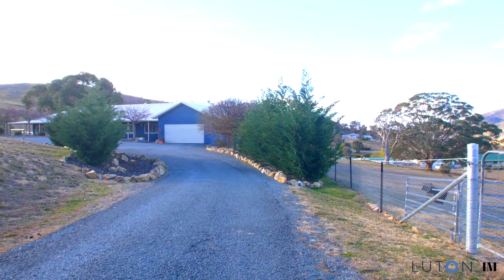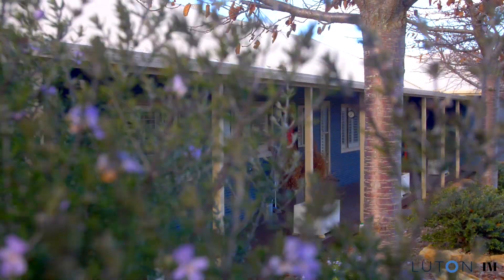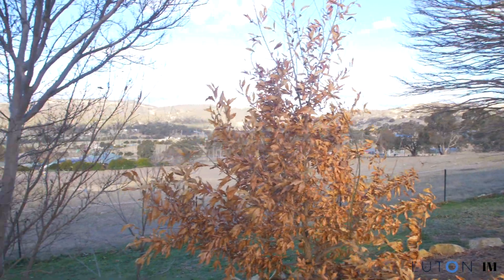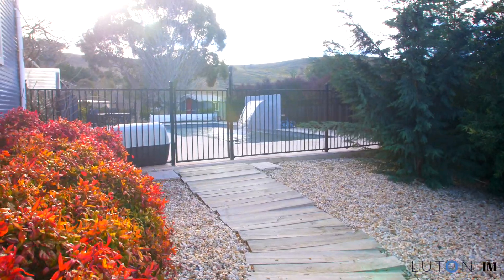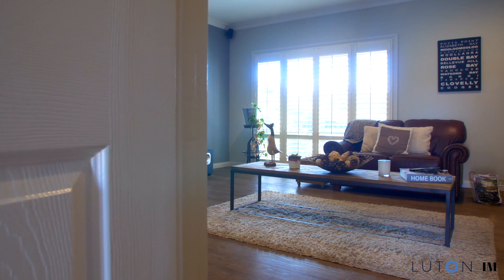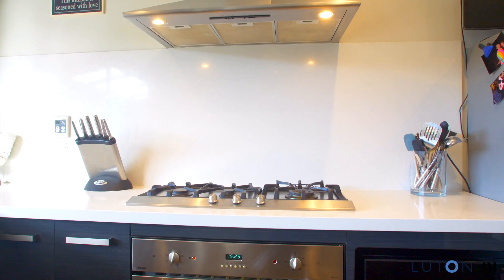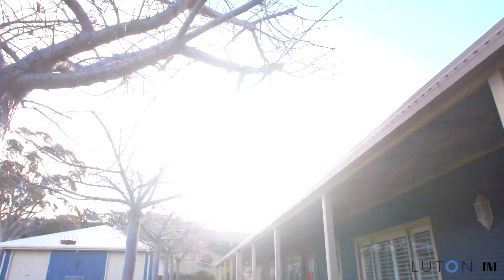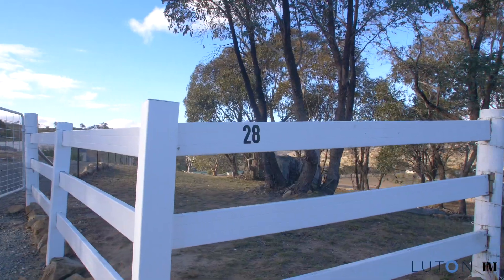28 Saddle Place, Royalla